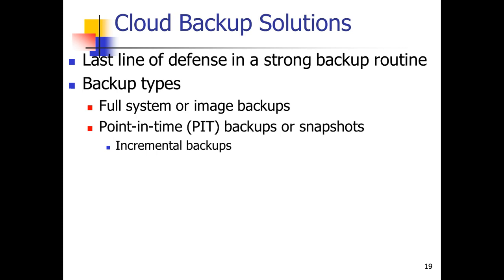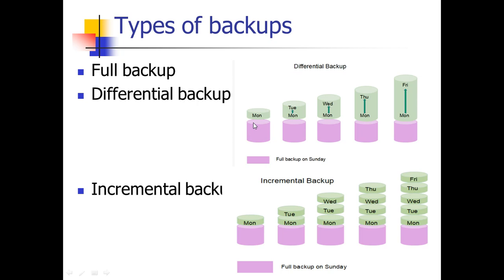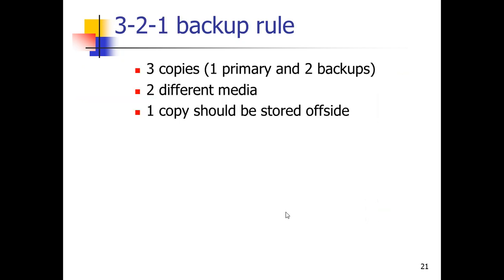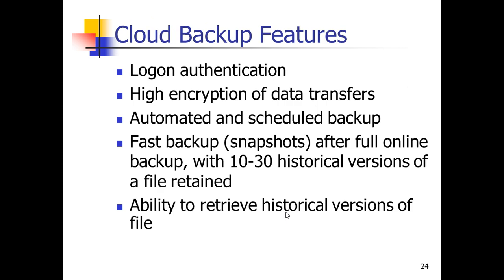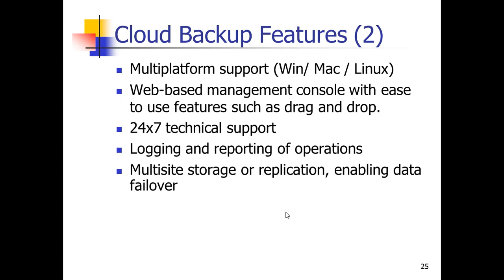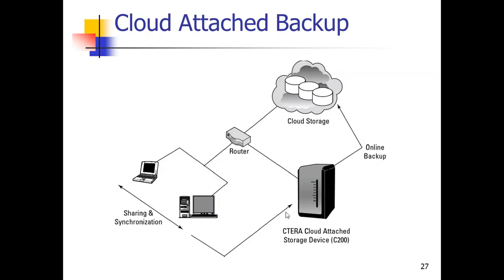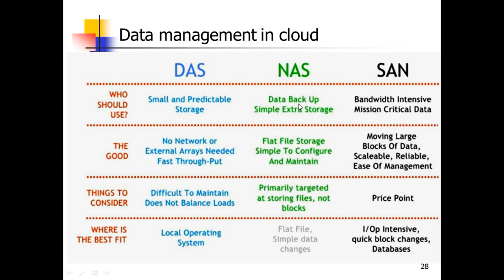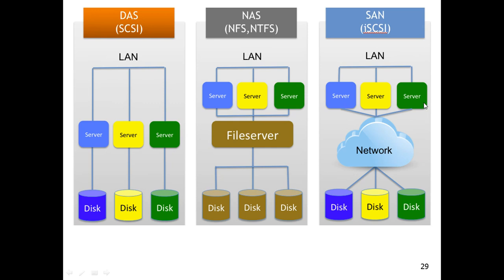Backup types and cloud attached storage